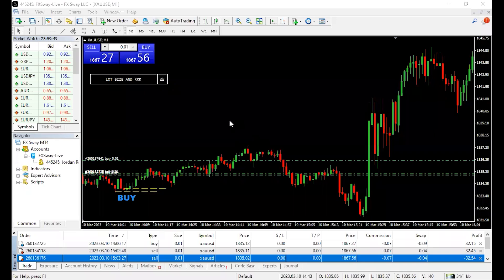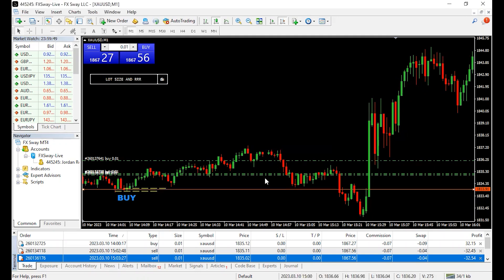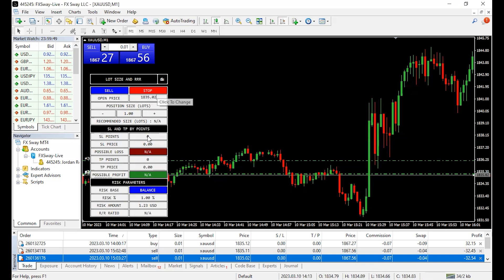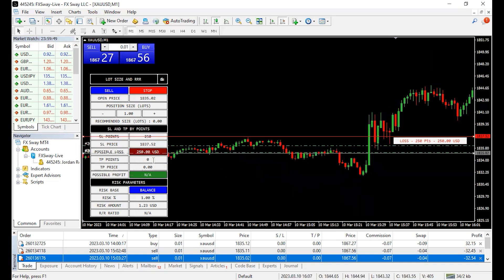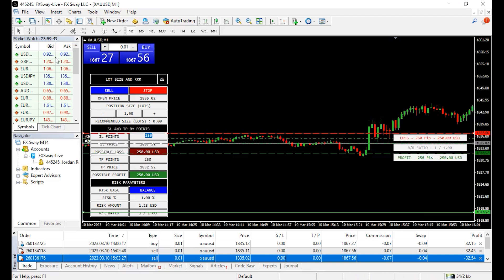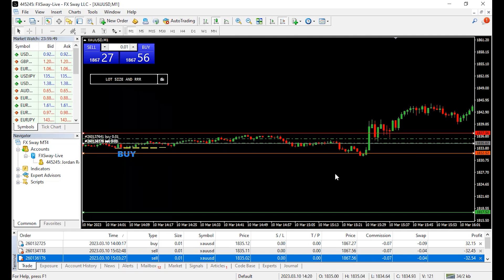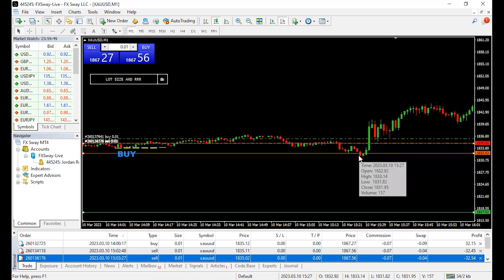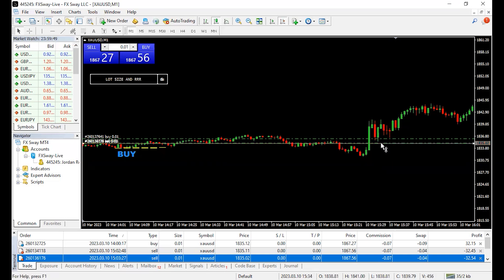Trade 2 March 10 2023